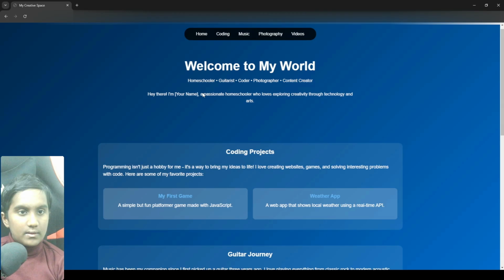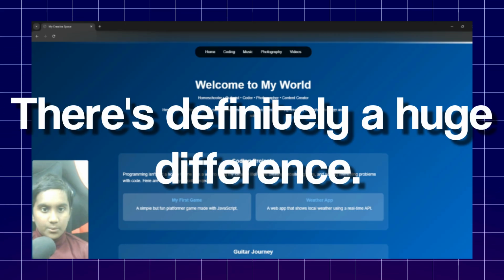I made a website with 0 lines of code..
Hey there! I’m Jerry And Today I’m going to talk about how AI helped me make a website with me myself writing 0 lines of code.

Gadgets:
Camera: Panasonic HC-V270
Microphone: RODE Wireless GO II
PC: Custom
Phone: Samsung S9

Peripherals I use:
Mouse: HyperX Pulsefire Haste
Keyboard: Redragon K617 Fizz
Headphones: JBL 710BT
Monitor: LG 22” Monitor

This is Garretts Signing Off.